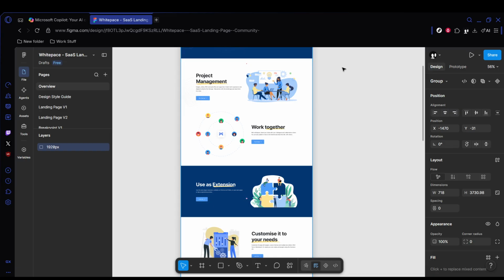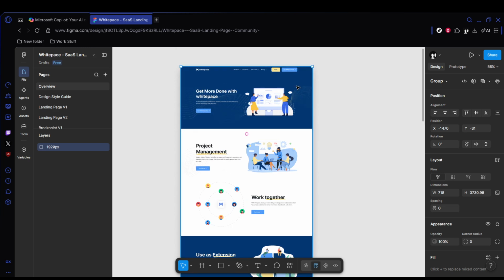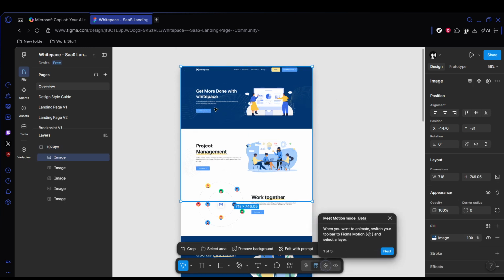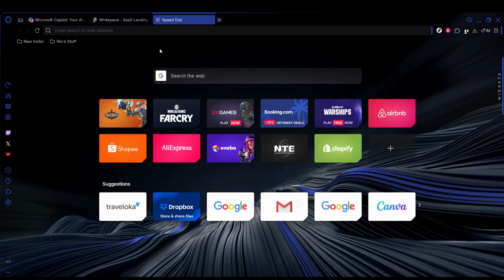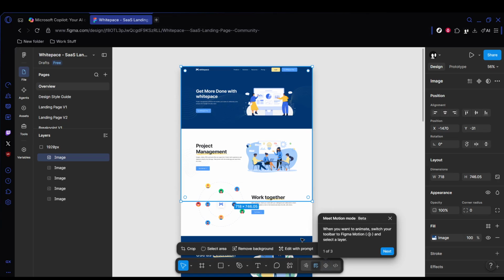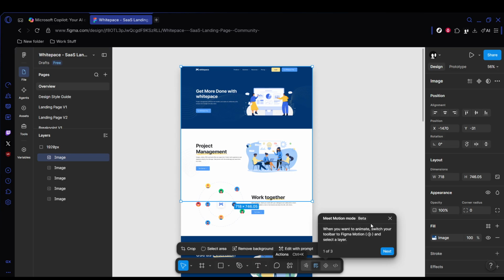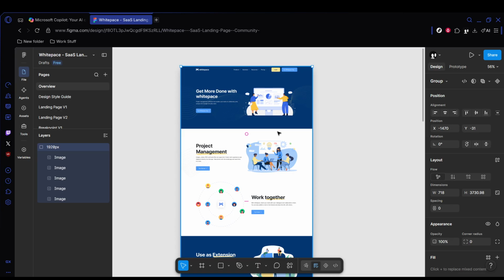How To Convert Figma Designs Into Angular Code Using Visual Copilot And Canva [Step By Step Guide]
In today's video we cover How To Convert Figma Designs Into Angular Code Using Visual Copilot And Canva [Step By Step Guide]